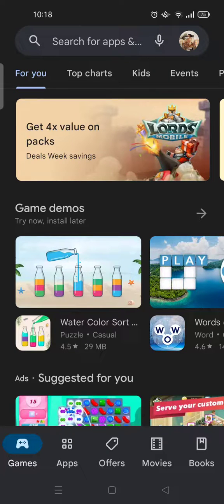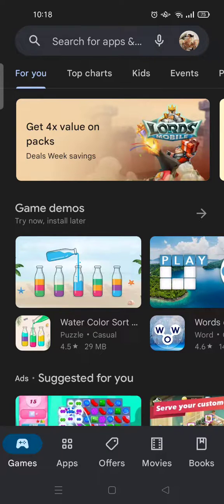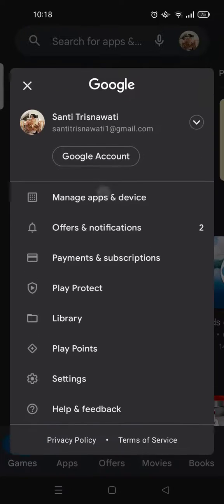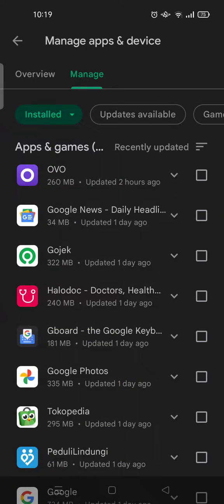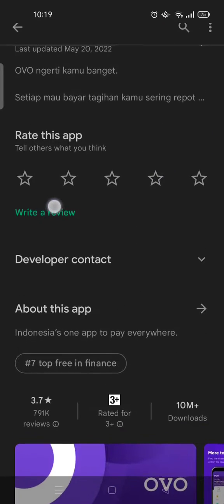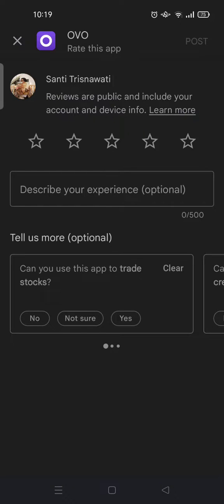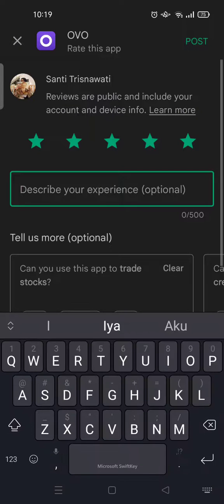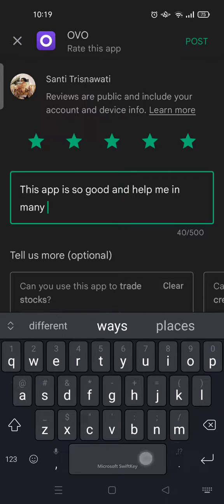How to Rate an App & Leave a Review on Google Play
This video will help you to know the steps on how you can rate and write a review on Google Play